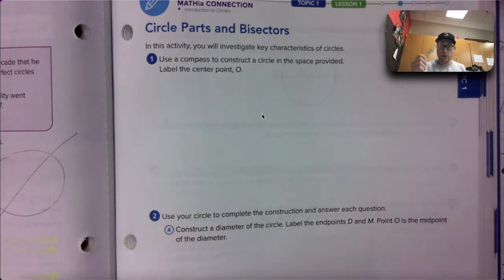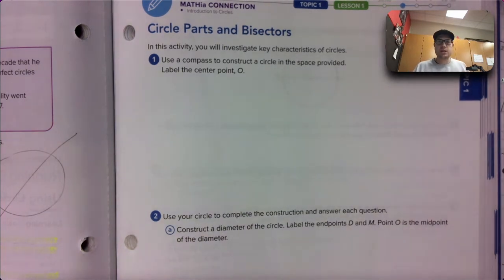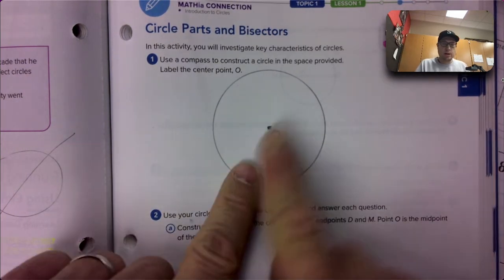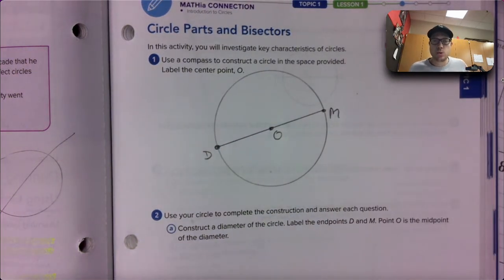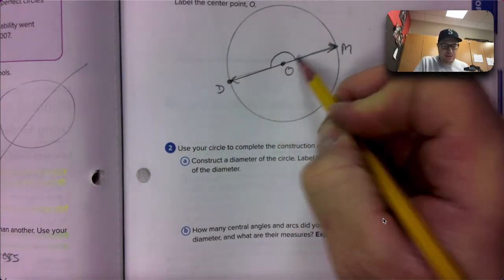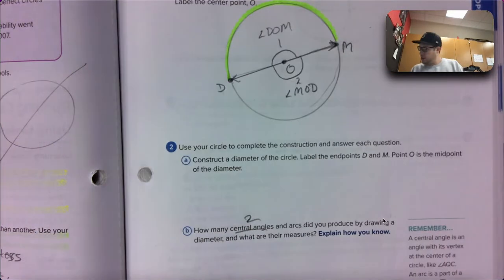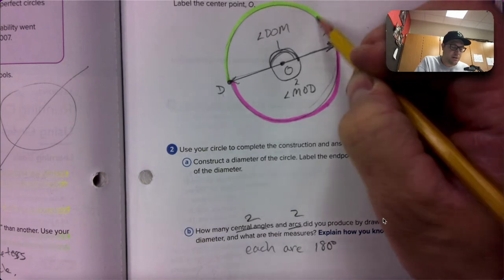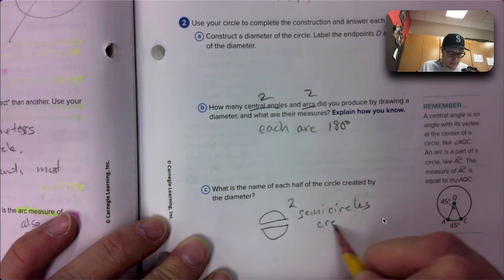Circle Parts and Bisectors Central Angles and Arcs Geometry Lesson 1 pg 203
pg 203

no sound